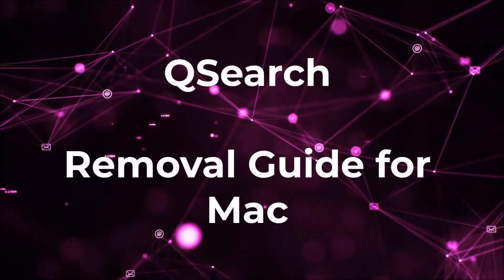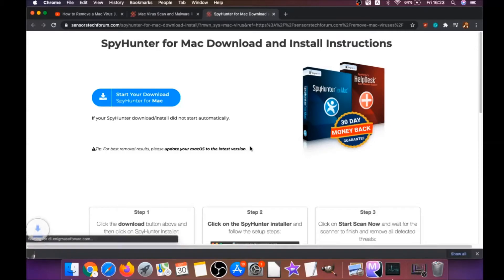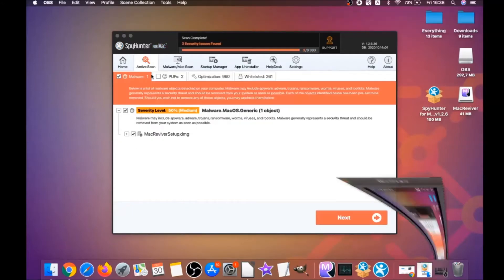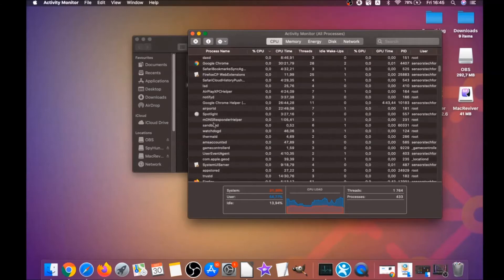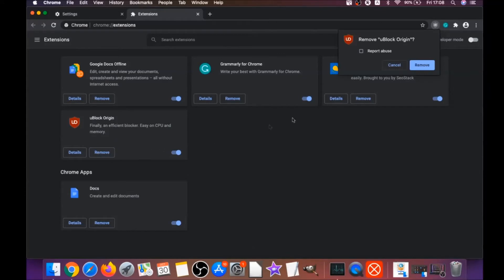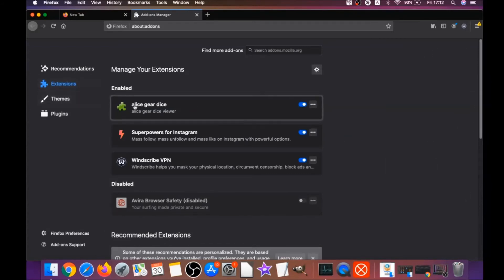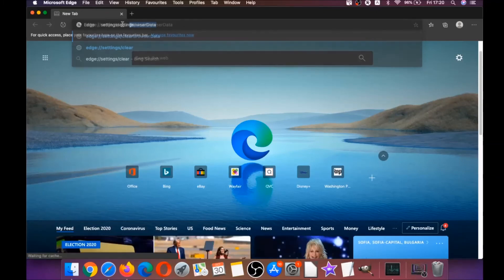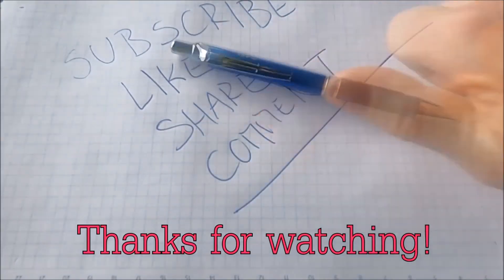QSearch Virus Redirect Mac Removal [FREE STEPS]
00:00 Start
00:46 Automatic Removal Guide
02:52 Manual Removal Guide
03:50 Google Chrome Guide
04:44 Safari Guide
05:32 Mozilla Firefox Guide
06:37 Microsoft Edge Guide
07:09 Opera Browser Guide

Have you been trying to remote QSearch from your browsers? QSearch is yet another example of a potentially unwanted application (PUA) that covertly sneaks into your Mac and changes your browsers' settings (Google Chrome, Mozilla Firefox, Safari, etc.). The primary purpose of the unwanted app is to flood you with numerous advertisements in your search results.

The reason third-party developers create applications like QSearch is to generate profit by making you visit their suspicious websites. However, you should be aware that there are risks associated with visiting such pages. These pages can lead you to scam, or malware-infested sites that may be risky for your Mac and your personal information. This is the main reason why you should focus on removing the nagging application from your Mac and your web browsers.